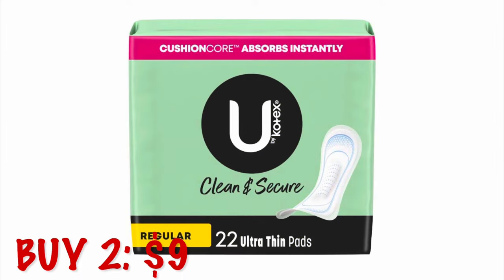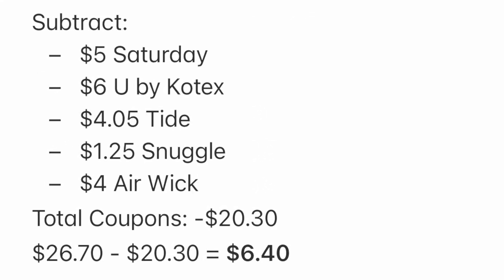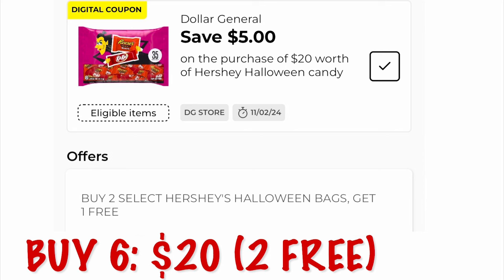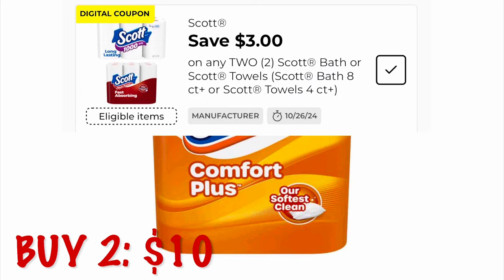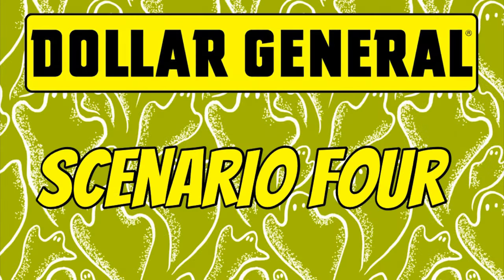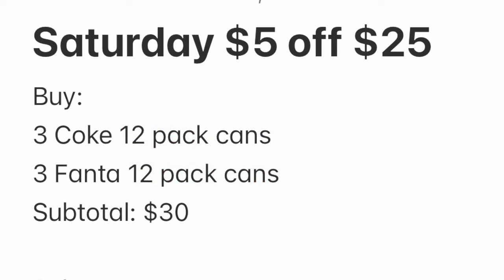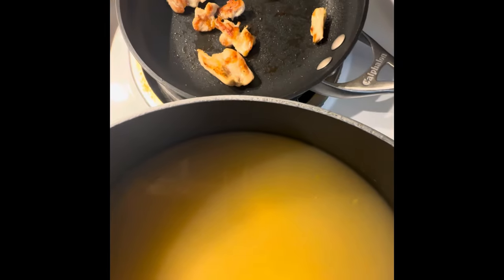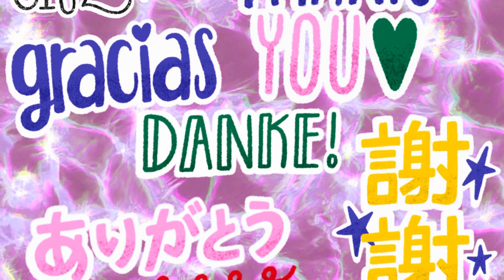DOLLAR GENERAL $5 OFF $25 SCENARIOS🔥$3.14 PER 12 PACK COKE🚨AS LOW AS $1.28 PER ITEM🚨SCARY GOOD DEALS